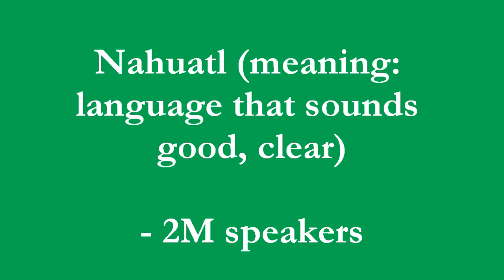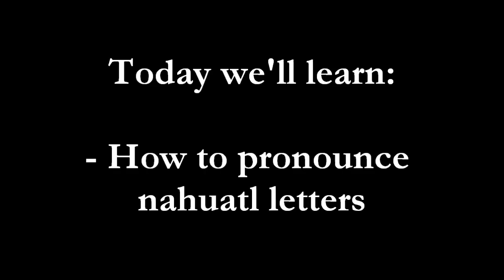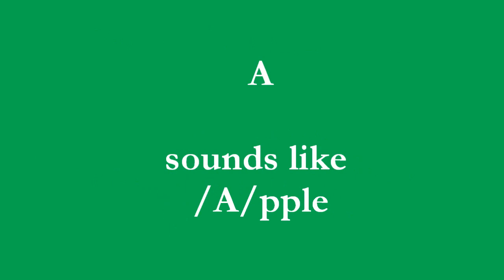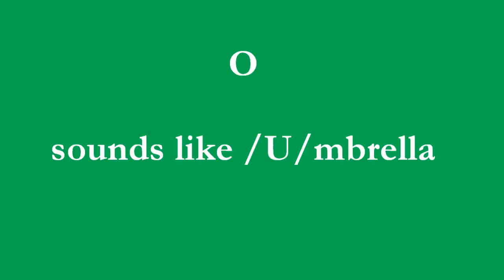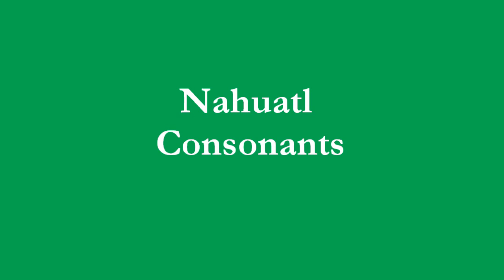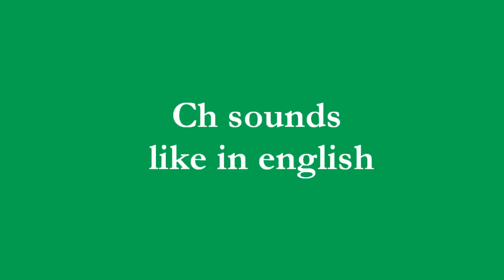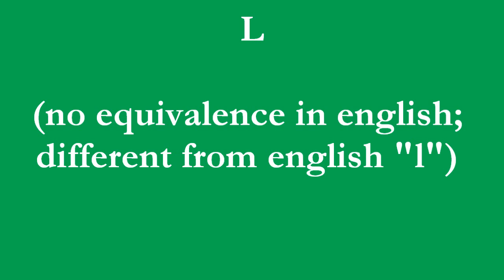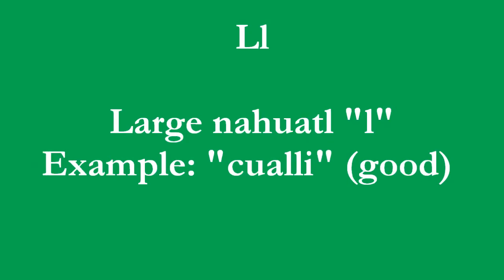Nahuatl for english speakers. Lesson 1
First lesson for english sepakers. If you want to support this new project and receive some cool rewards, visit: